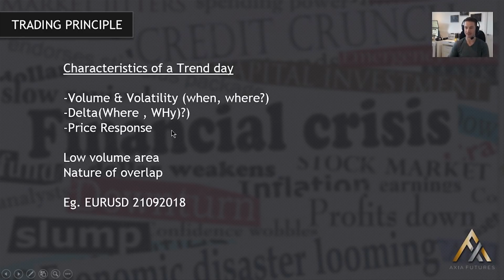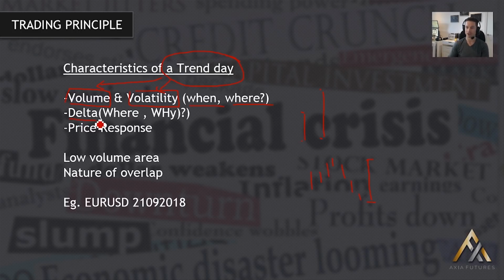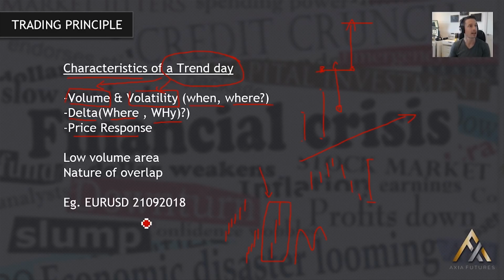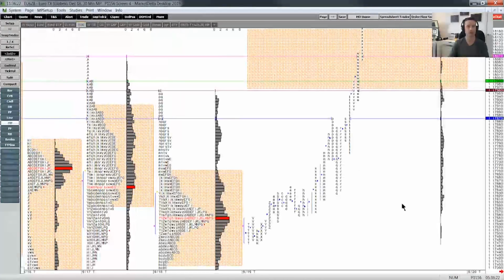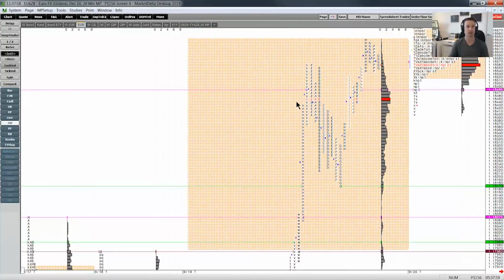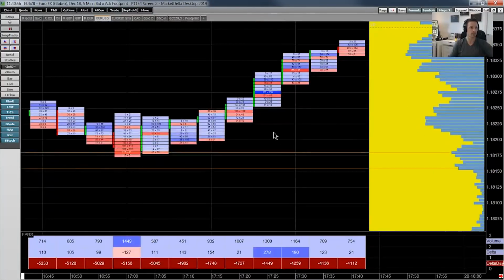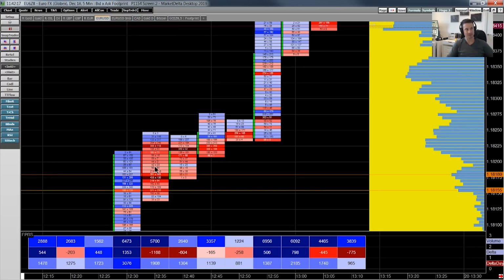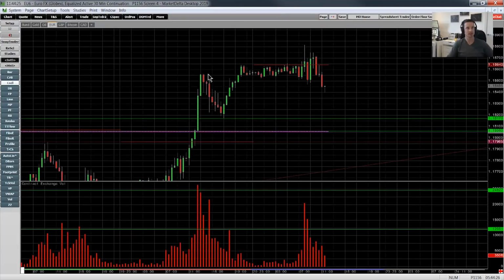5 Signs Of A Trend Day - Market Profile & Footprint Chart Trading | Axia Futures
What are the defining characteristics of a trend day? Brannigan shares a story about how early on in his trading career he used to consistently lose money on trend days,  but the experience ultimately forced him to develop a set of rules and characteristics to recognise and profit from them.

These main characteristics of a trend day are:

1. Volume & volatility. When and where it occurs is important.

2. Delta. This shows the net interaction between buyers and sellers and should accumulate in the direction of the trend at points of continuation.

3. How price responds. Is the market grinding, swinging or directional?

4. The market leaves low volume areas where trade is unable to be facilitated. For example, if the market is moving higher and leaves a low volume area, those prices are deemed to have been at a discount by the buyers.

5. The nature of price overlap - the degree to which prices overlap is important in defining what might occur next in how the market progresses its move.

Brannigan uses an example in EURUSD Futures on 21 September 2018, and notes that how you execute once recognising a trend day will depend on the defining characteristics present in the market.